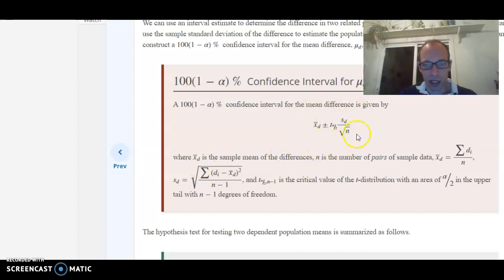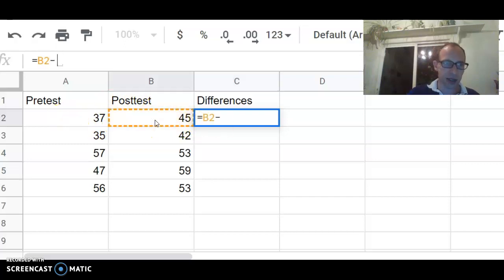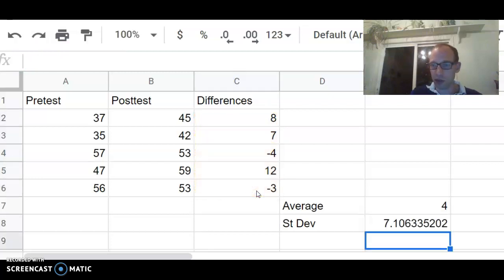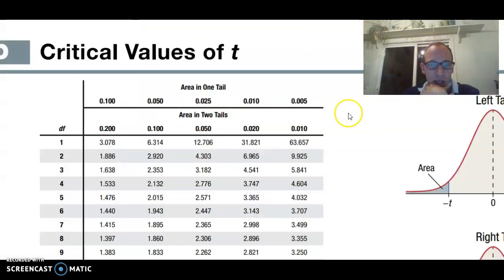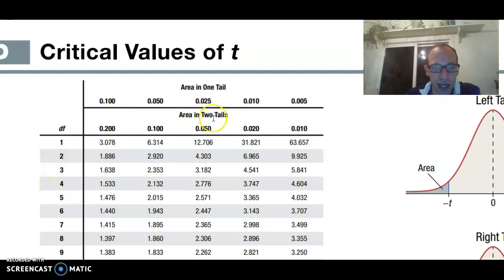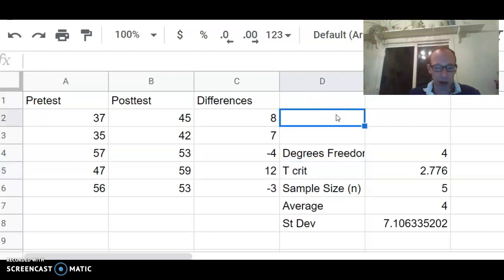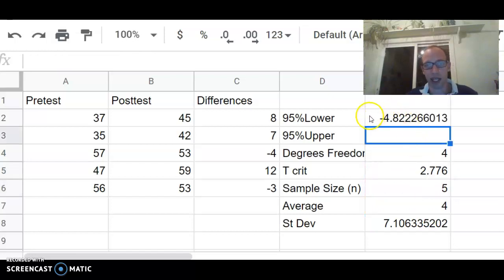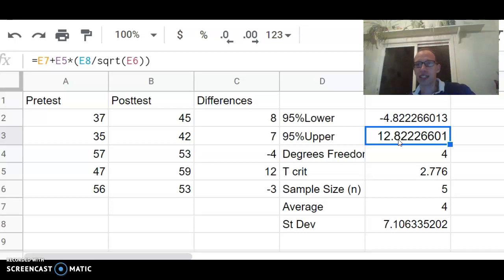Creating a confidence interval of differences